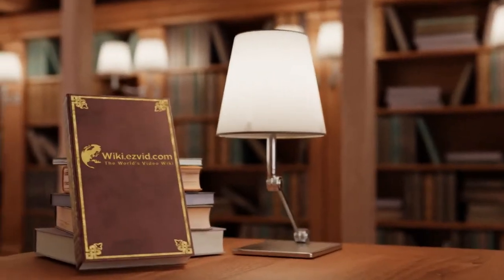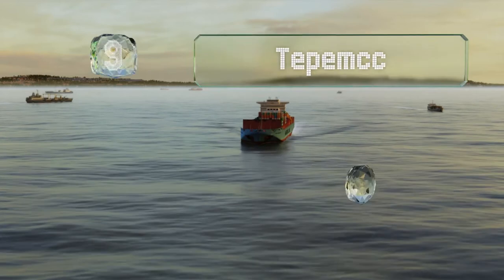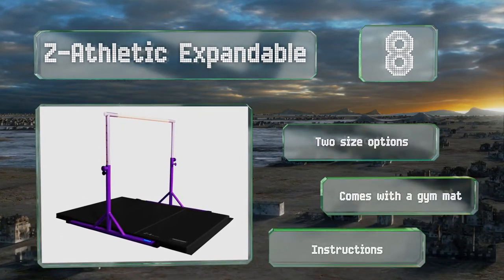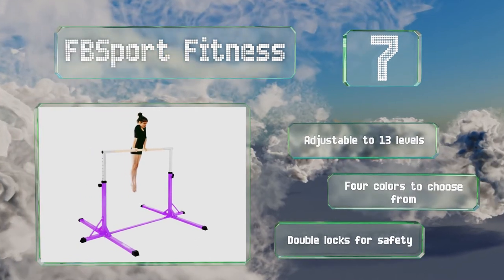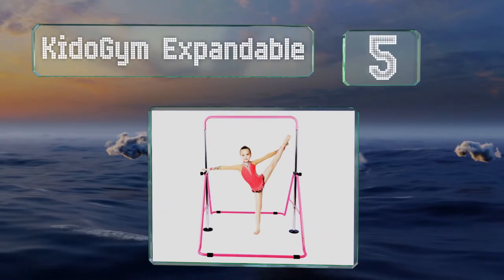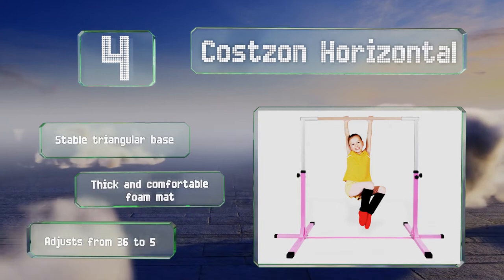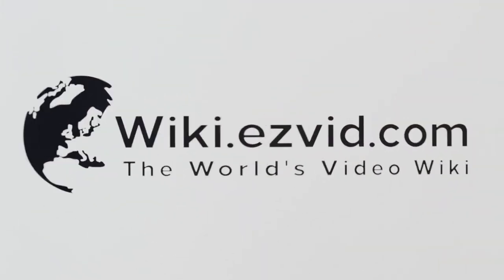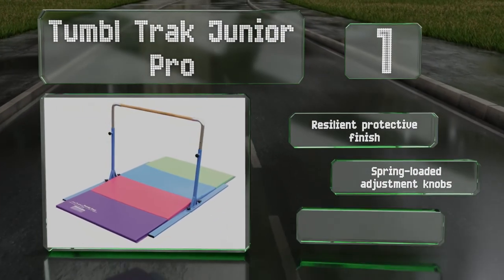10 Best Gymnastics Bars 2020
Our complete review, including our selection for the year's best gymnastics bar, is exclusively available on Ezvid Wiki.

Gymnastics bars included in this wiki include the shiwei kip, tumbl trak junior kip, kidogym expandable, tumbl trak 5-in-1, pregymnastic junior, tepemccu training, costzon horizontal, fbsport fitness, z-athletic expandable, and tumbl trak junior pro.